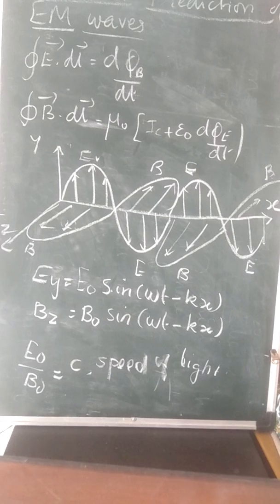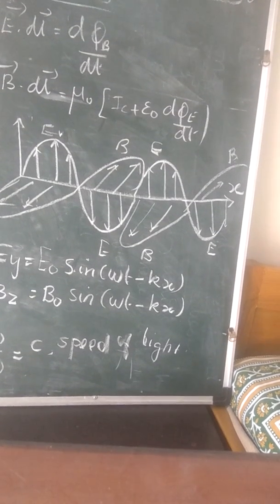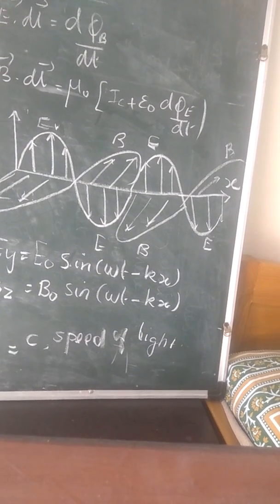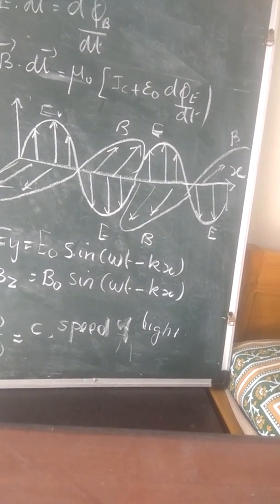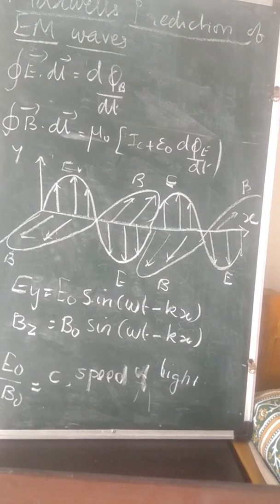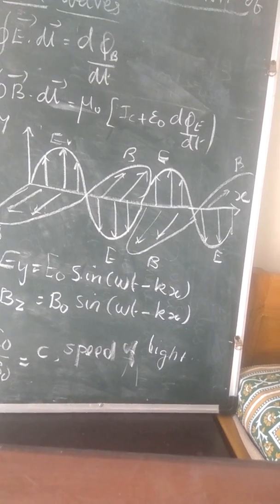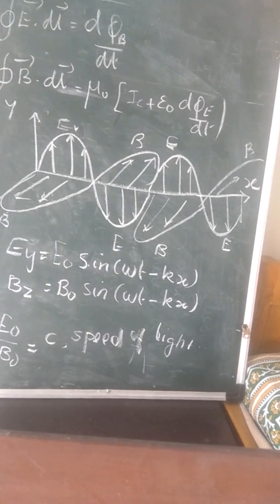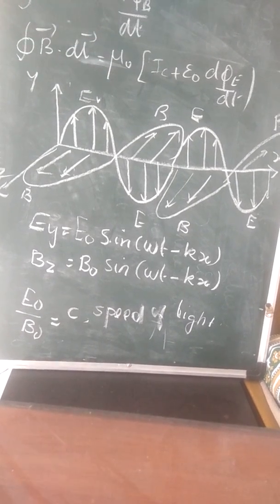6 April 2020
Maxwell's prediction of EM waves / Nagalekshmi